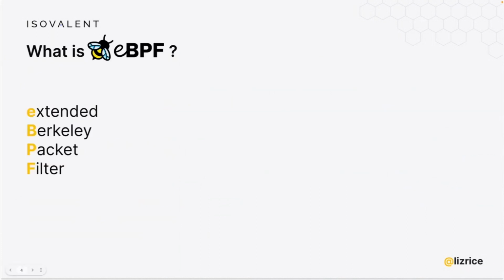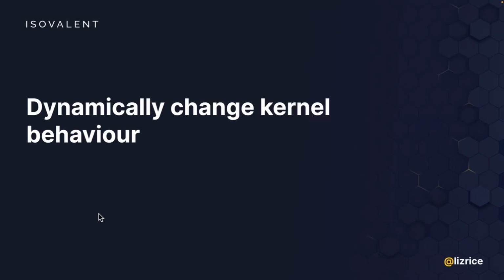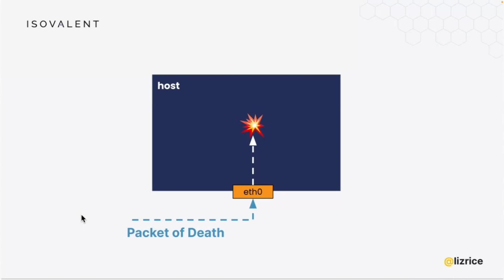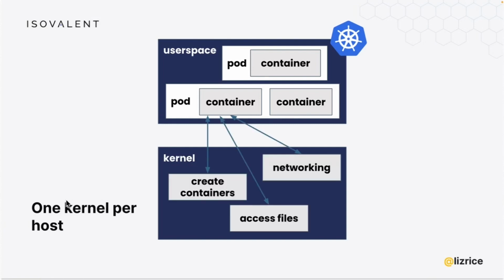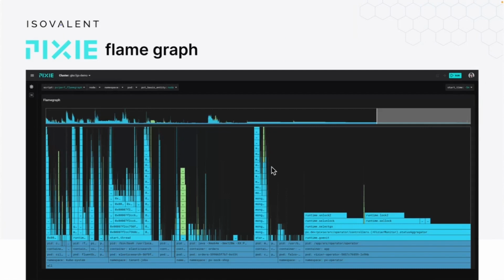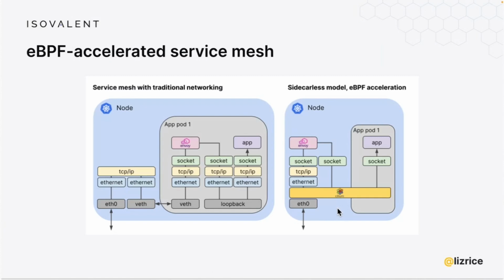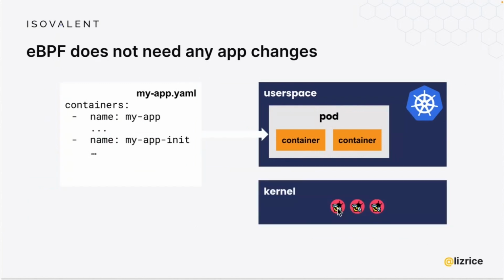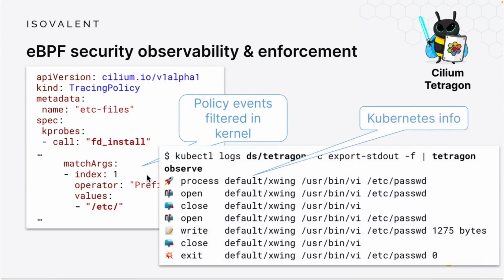Unleashing DevOps Superpowers with eBPF: The Revolutionary Technology Explained | Liz Rice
Keynote at The DEVOPS Conference - Global 2023: DEVOPS SUPERPOWERS WITH EBPF

In this keynote session, Liz Rice dives deep into the world of eBPF, a groundbreaking technology that has transformed the Linux kernel and is powering a new generation of networking, observability, and security tools. Join us to learn why eBPF is so powerful and why it's generating so much excitement in the cloud-native community.

Throughout the presentation, you'll discover how eBPF works, its advantages over traditional networking and security tools, and real-world examples of how it's being used to solve complex problems. You'll also learn how eBPF is helping to enable DevOps teams to gain superpowers, with its ability to improve performance, increase visibility, and enhance security.

Join us now to learn about DevOps Superpowers with eBPF! Whether you're a DevOps engineer, a networking expert, or a security professional, Liz's keynote session is a must-see. Don't miss out on the opportunity to discover the potential of eBPF and how it can take your work to the next level.

Speaker: Liz Rice is Chief Open Source Officer with eBPF specialists Isovalent, creators of the Cilium cloud native networking, security and observability project. She is on the Board of OpenUK, and was Chair of the CNCF's Technical Oversight Committee in 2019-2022, and Co-Chair of KubeCon + CloudNativeCon in 2018. She is also the author of Container Security, published by O'Reilly.

She has a wealth of software development, team, and product management experience from working on network protocols and distributed systems, and in digital technology sectors such as VOD, music, and VoIP.

Timestamps:
00:00 Intro
01:30 What is eBPF
04:46 Dynamically change kernel behaviour
10:50 Programmable kernel in Kubernets
24:41 eBPF enables tools with superpowers